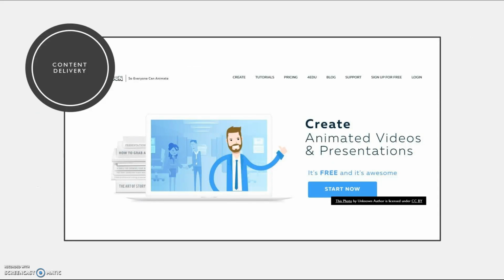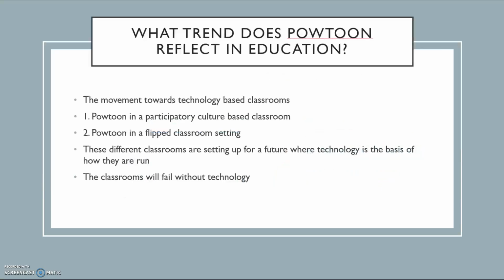Educ 131_J.A_Midterm